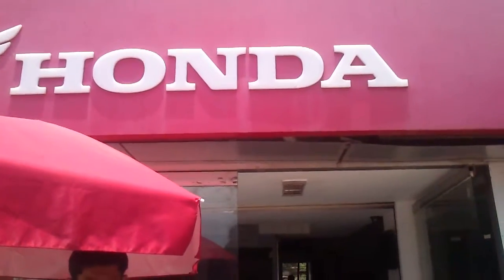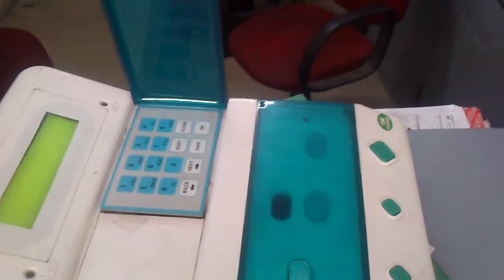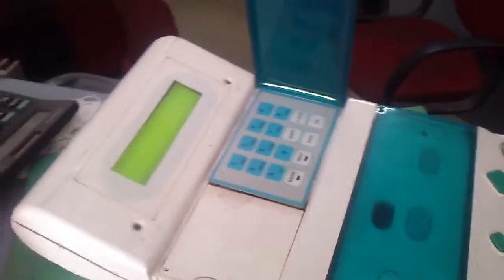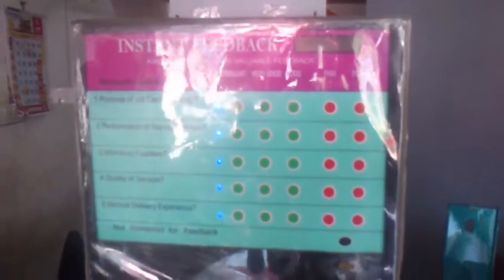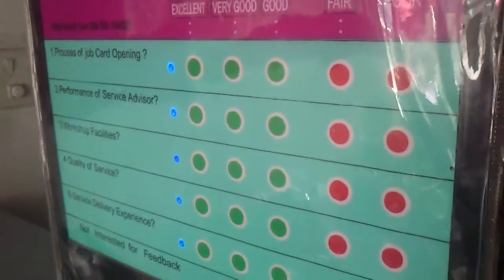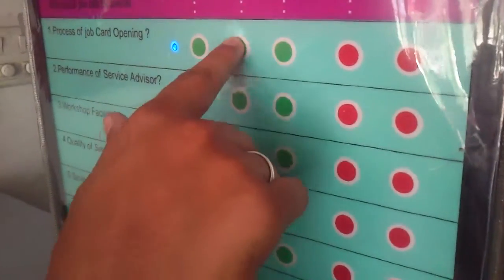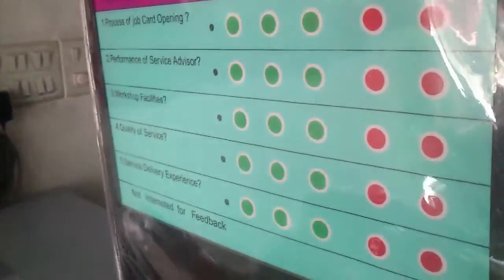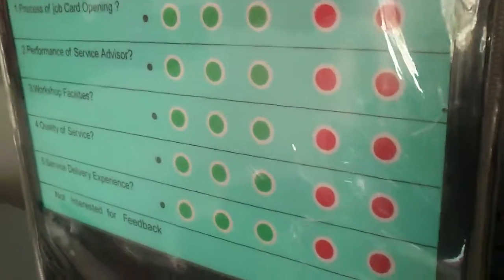Instant Feedback Machine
Feedback Machine By Signal Cicuits in  Honda Service Center